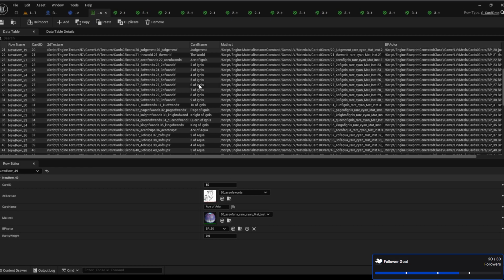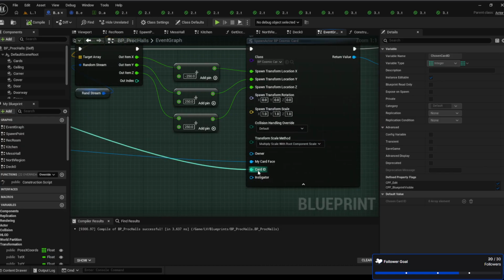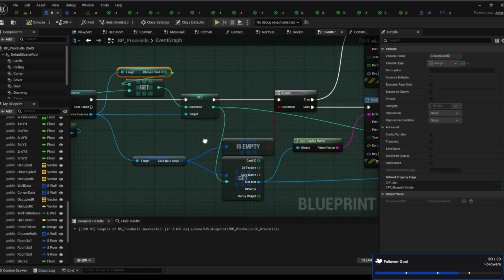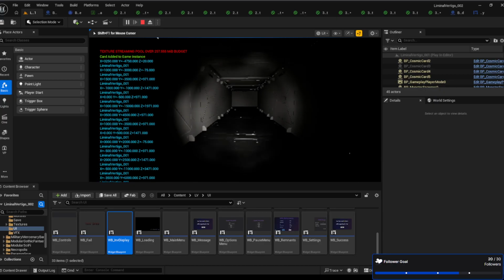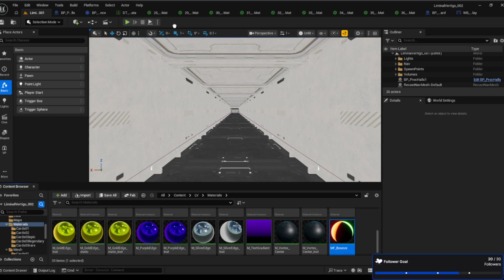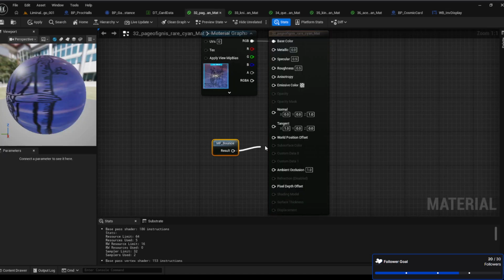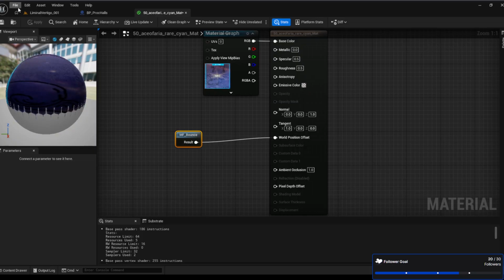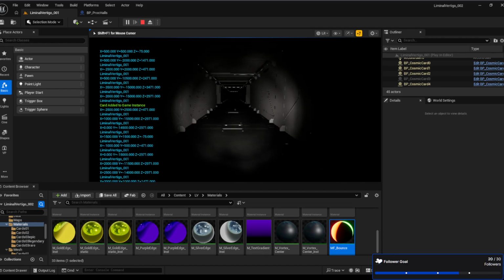Making my 1st game. Day 39. Card Face Update.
Here's a very quick update on how I got the card faces to finally show up on the cards in the 3d world.